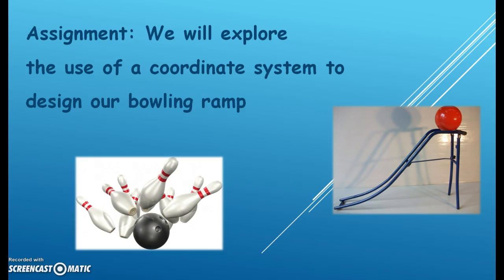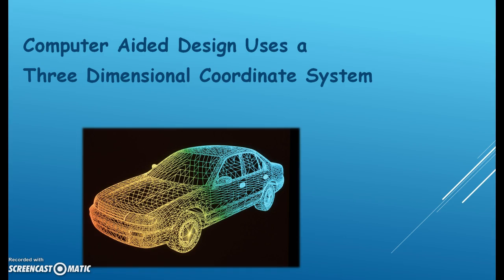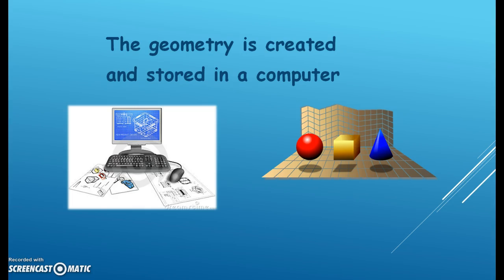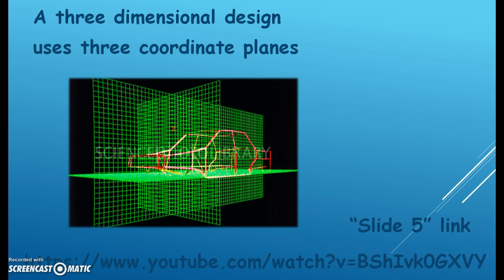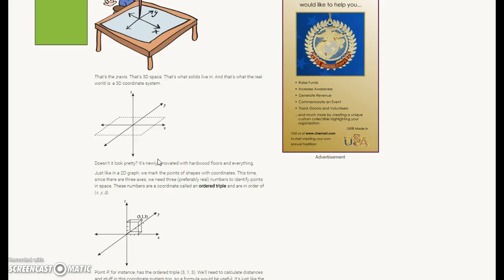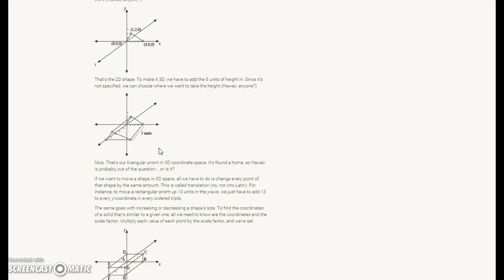Math 101 Lesson 12